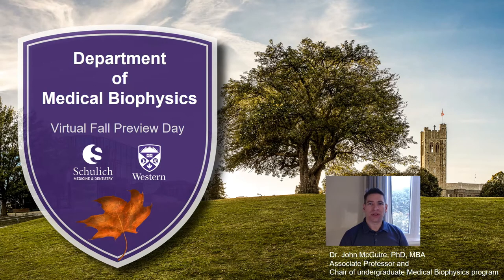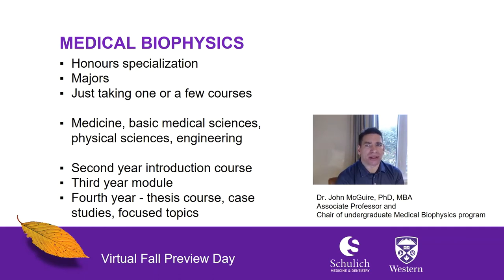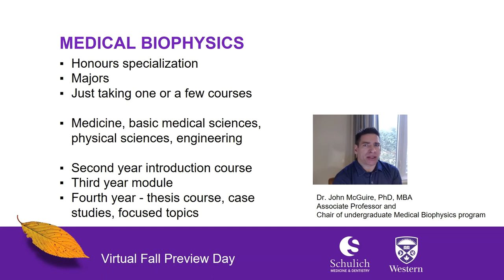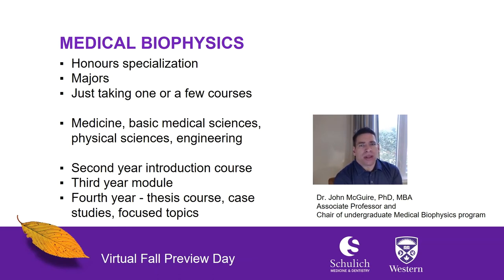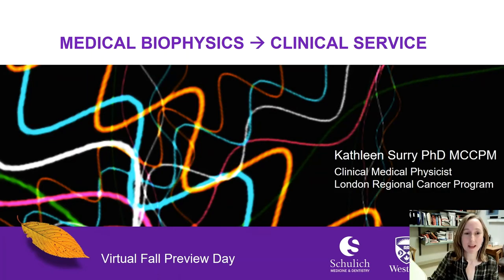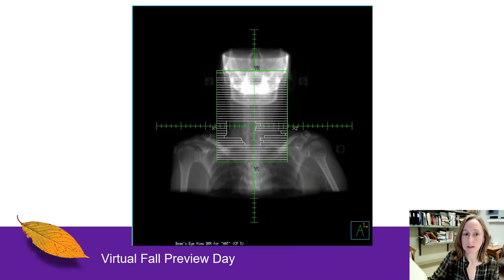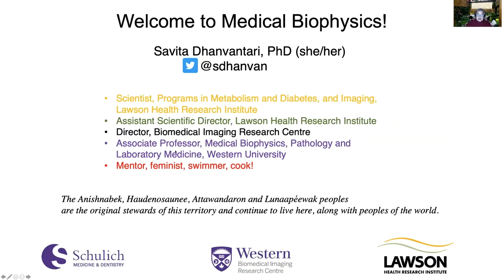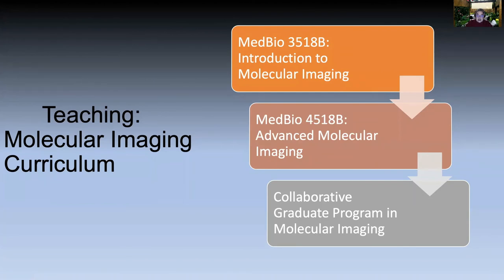Virtual Fall Preview Day 2020 - Medical Biophysics Overview - Western University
Discover Medical Biophysics at Western.
Uploaded by Communications & Public Affairs